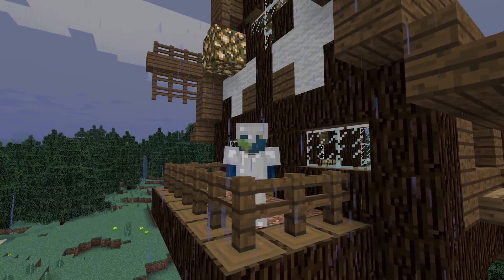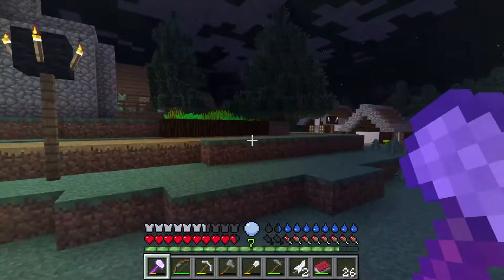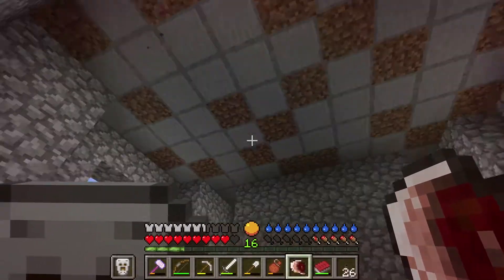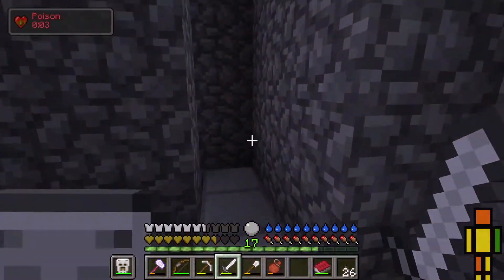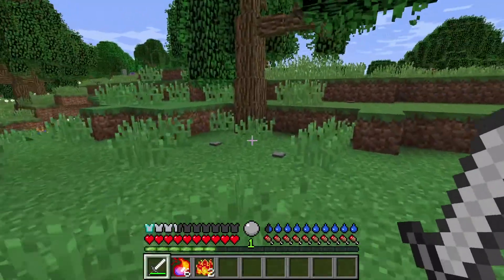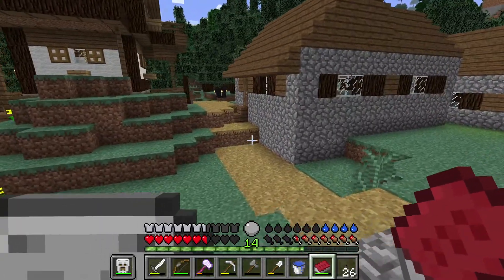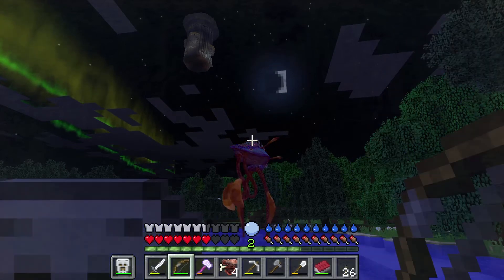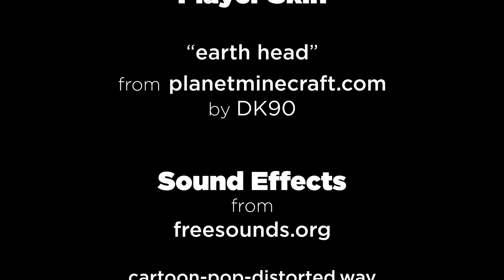Let's Play RLCraft Survival - Ep. 8 "Playing with Fire"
RLCraft is a truly vast modpack for Minecraft. Today's episode sees me tackle another battle tower, explore the world a little more, and attempt to tame a beast, all to varying degrees of success.